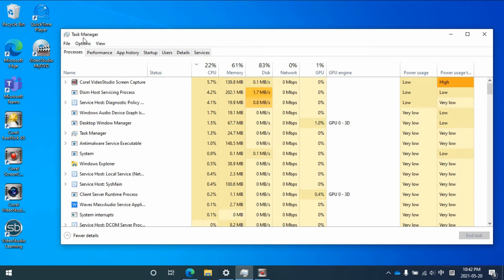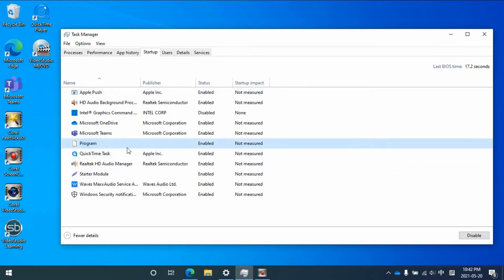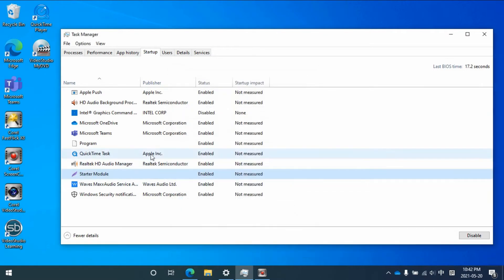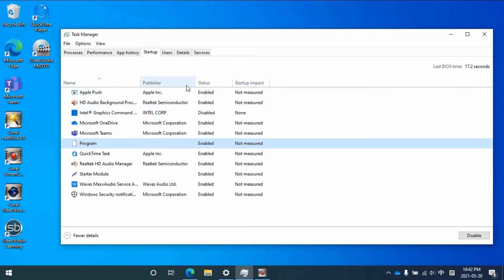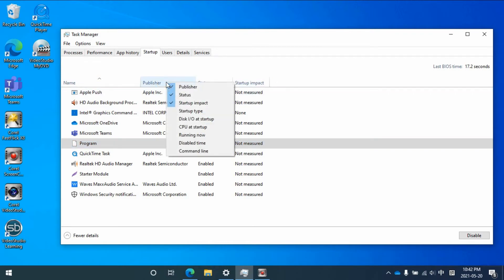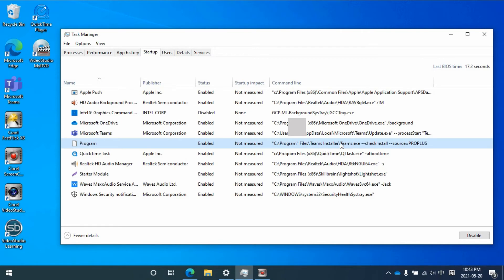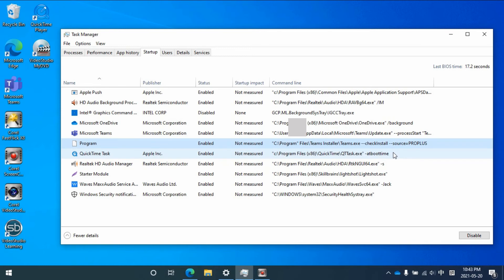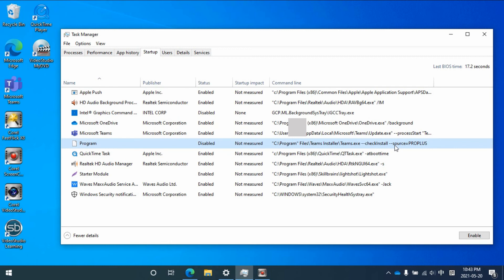What is “Program” in Task Manager Startup Tab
When you open Task Manager and click on the Startup tab to manage auto-start entries, you may notice one or more entries showing up as “Program” showing up with a blank or generic icon and without any Publisher information.
To find more info of that program, you can Right-click one of the column headers at the top (Name, Publisher, Status, ...), and turn on the extra details views (command line) so you can see where that program is and what it comes from.